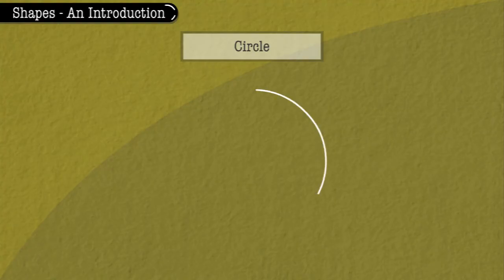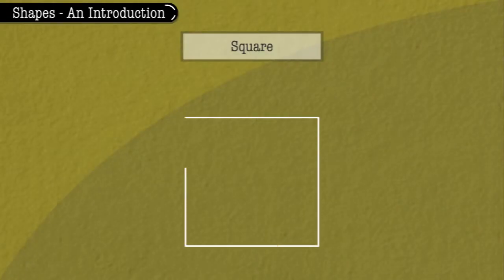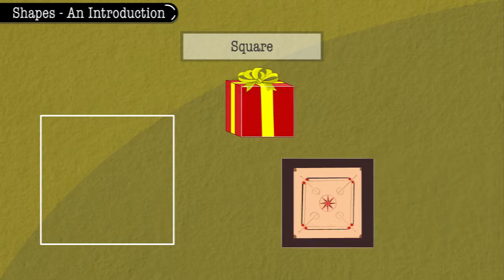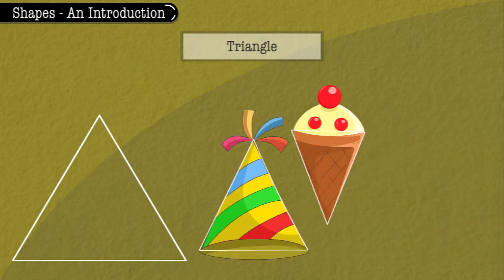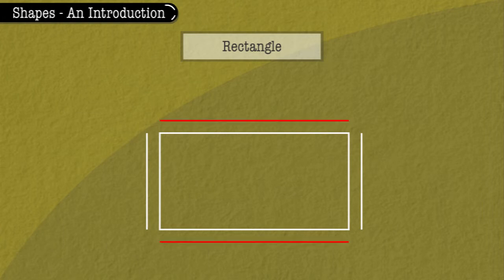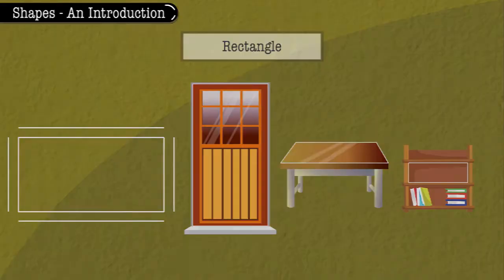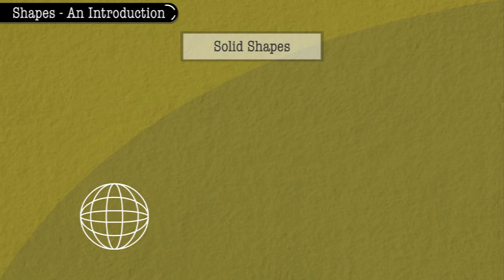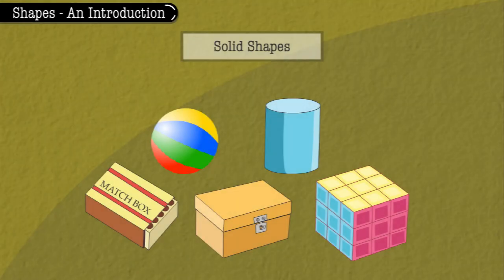Shapes and Introduction: New School Maths 1 from Good Luck Publishers Limited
This video is about the topic Shapes and Introduction from the book  New School Maths 1 from Good Luck Publishers Limited.